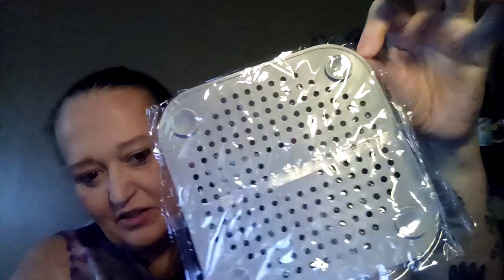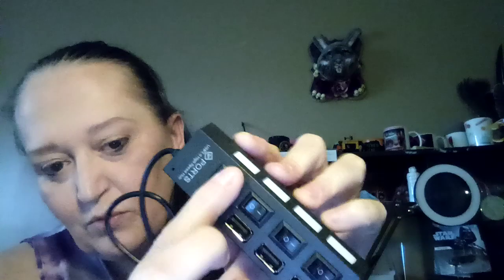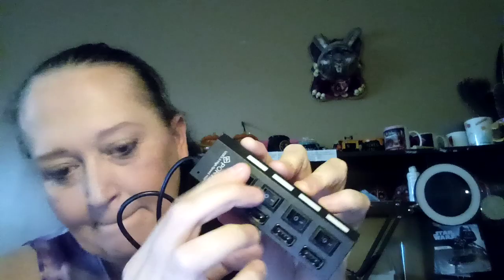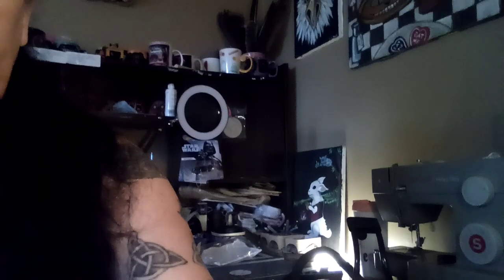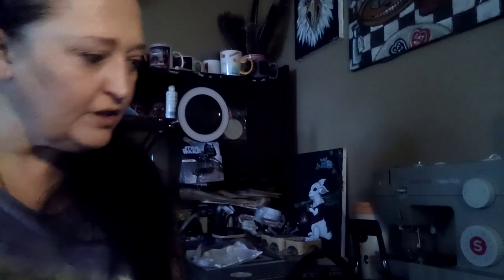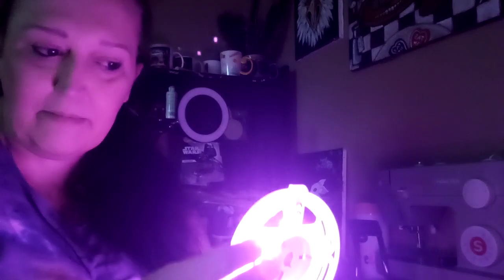TEMU Thursday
I like saving money as much as the next person and because we can always buy stuff for a bargain that makes life OK.